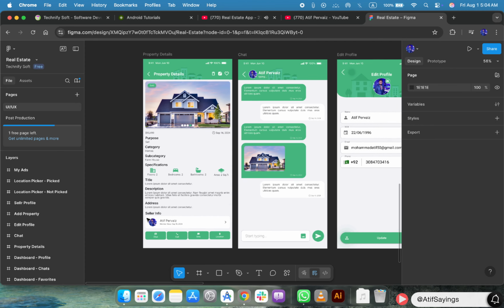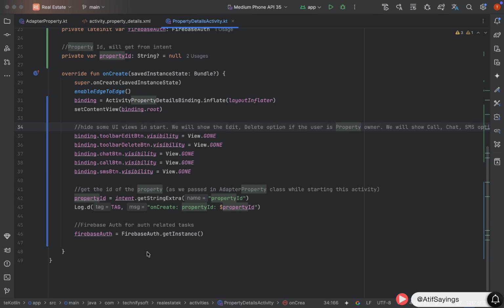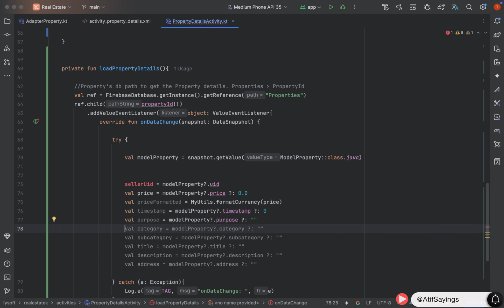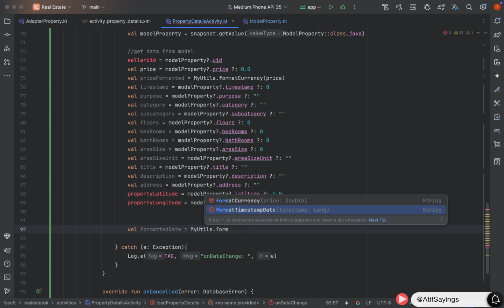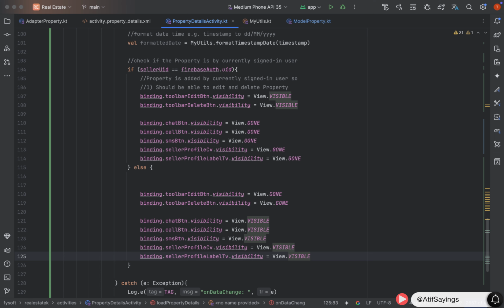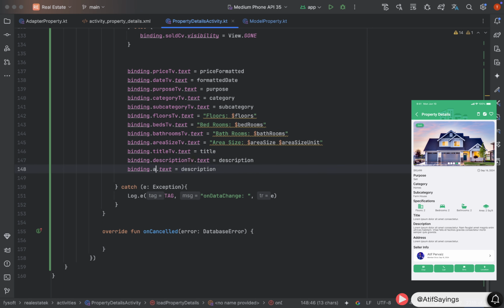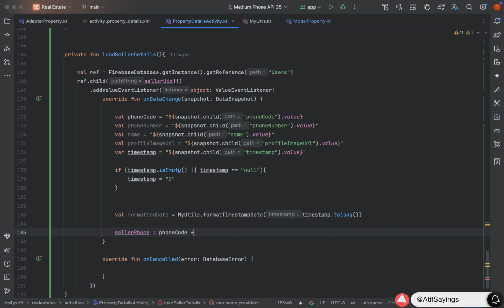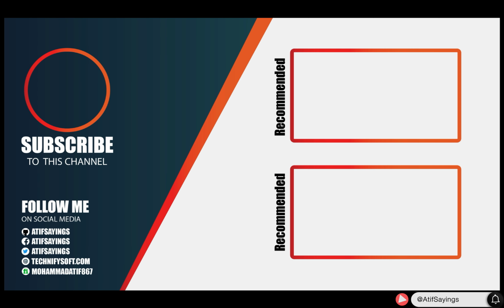Real Estate App - 27 Property Details - Android Studio - Kotlin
📱 Welcome to this complete Real Estate App Development Series using Android Studio and Kotlin!

🎯 In This Video:
- Show details of the Property
- Show seller info in Property details

💻 Technologies:
✔️ Android Studio (Kotlin)
✔️ Firebase
✔️ Material Design
✔️ Figma

🕒 Chapters:
0:00 Overview
0:19  Setup Property Details Activity
3:38 Load Property details
11:09 Show Property details
18:15 Load Seller details
22:00 Show Seller details
23:51 Fix issue
25:06 Testing